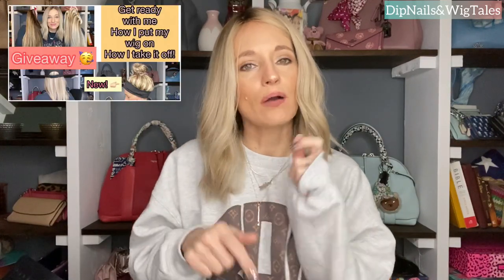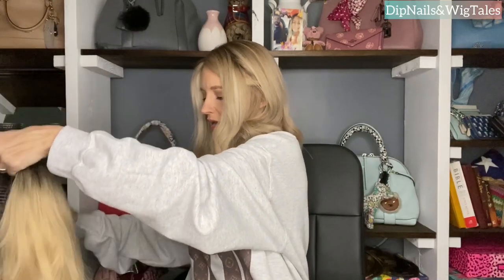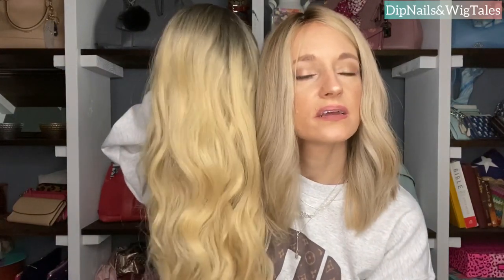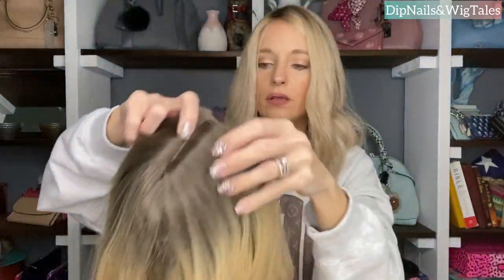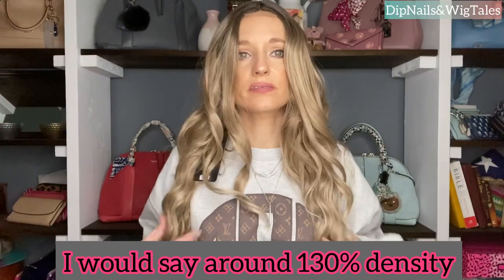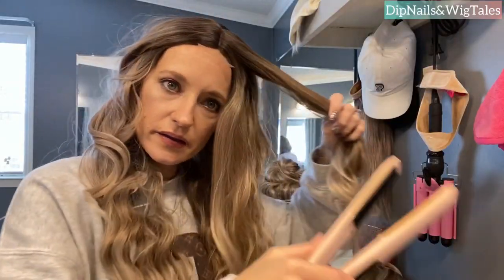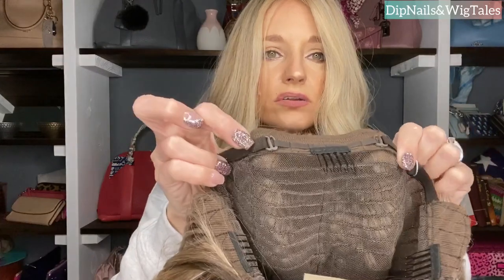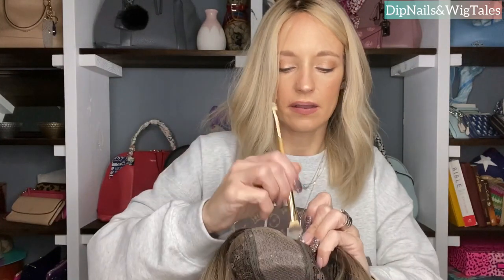Cheap✨Amazon✨$25✨wig✨from✨drab✨to✨FAB!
Cute 26” small lace front with 2” middle part
Amazon synthetic wig!

Warm Blonde ✨
AISI HAIR Long Blonde Wavy Wigs for Women Middle Part Ombre Blonde Long Curly Wigs Natural Looking Synthetic Heat Resistant Fiber Wig for Daily

Gradient blonde (the one I kept) ✨
AISI HAIR Long Wavy Ombre Brown to Blonde Wig for Women Middle Part Synthetic Wig Natural Daily Dark Roots Heat Resistant Fiber Wig